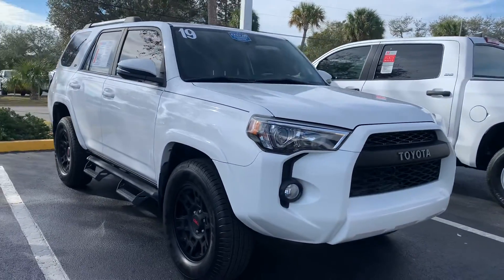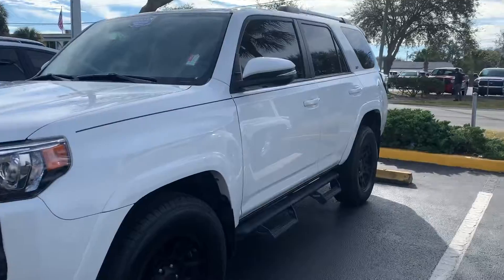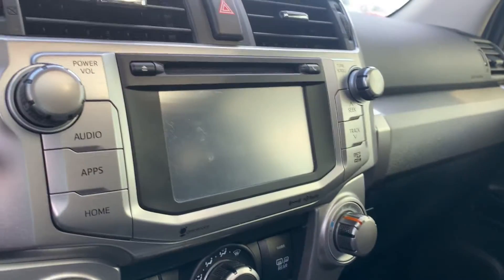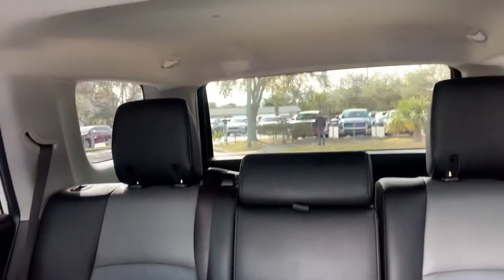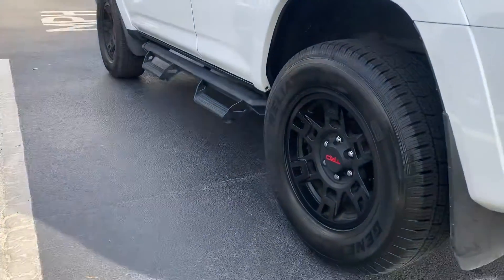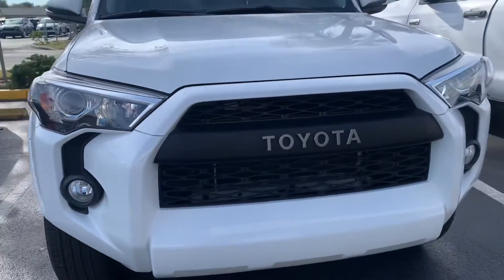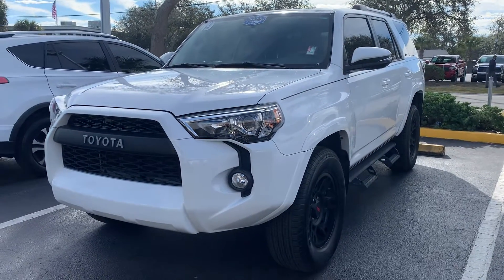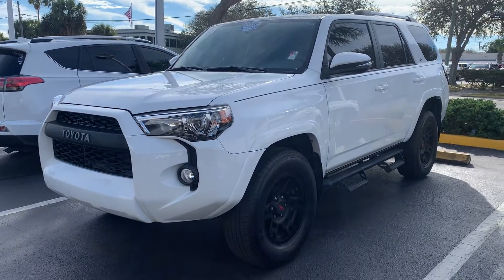John's 2019 Toyota 4Runner by Salee Starbuck @ Toyota of Melbourne